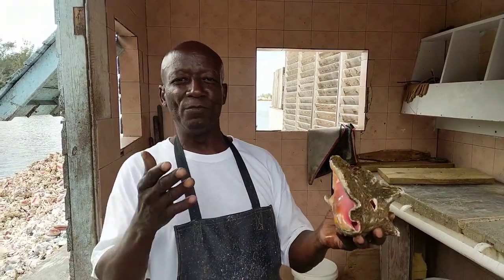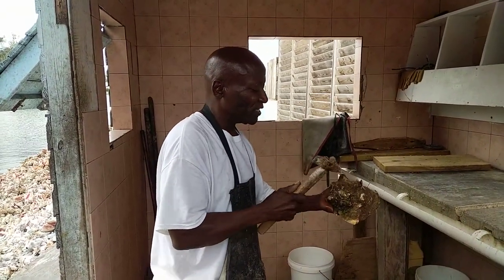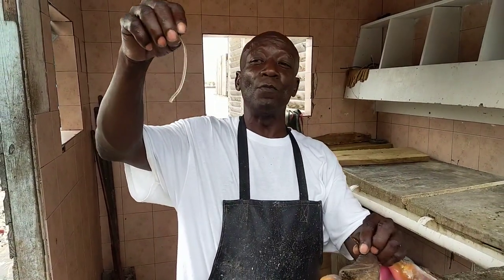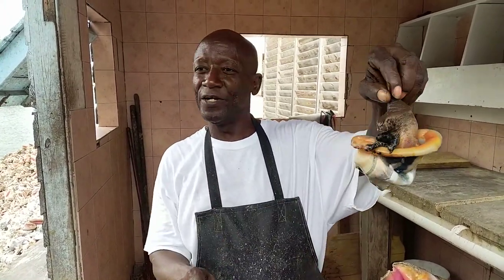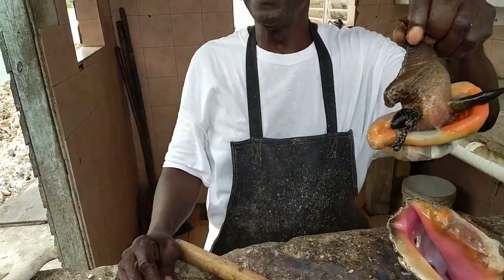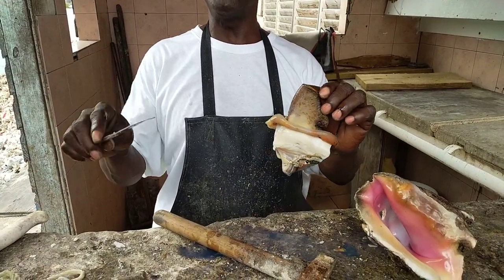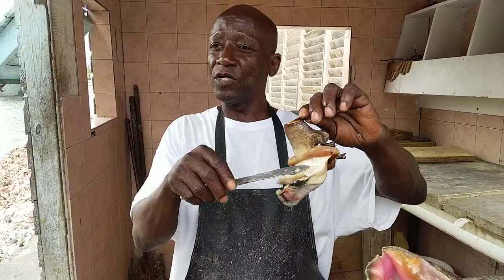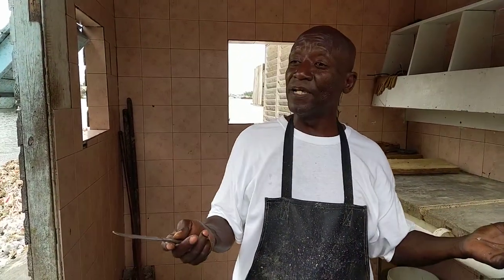Patrick the Conch man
Patrick at the iconic Goldies in Fish Fry Village, Nassau, Bahamas shows how to shell a conch for a delicious lunch!